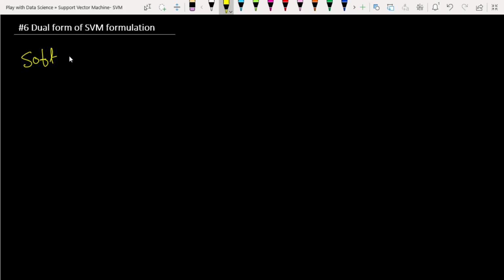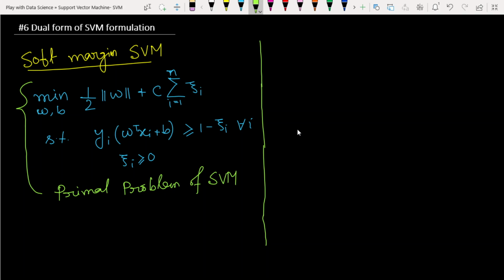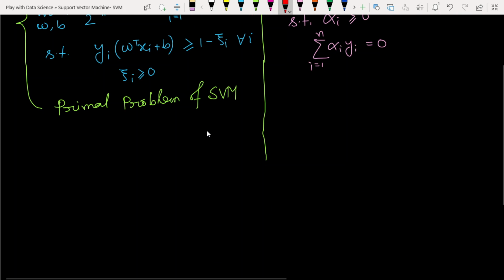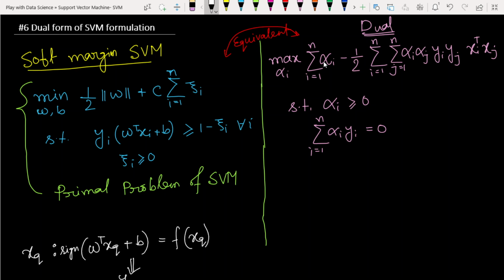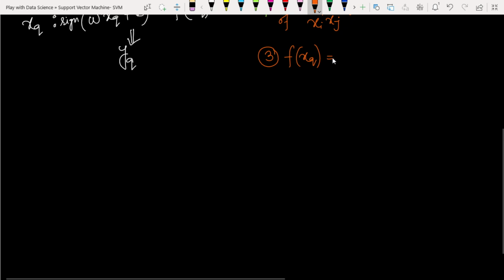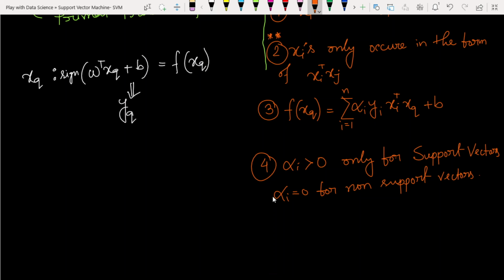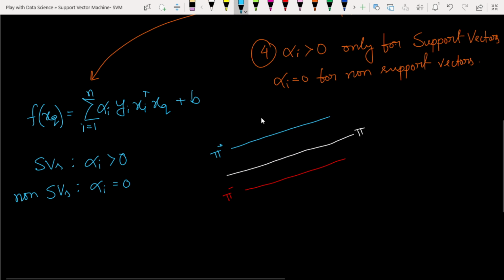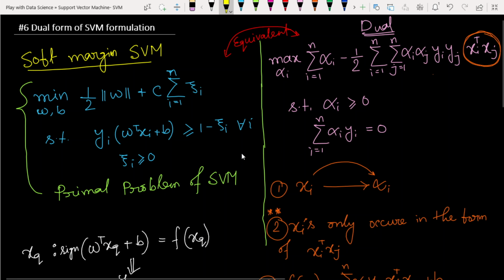Dual form of SVM formulation | Support Vector Machine | Lec 6